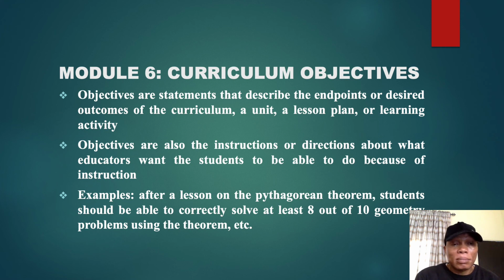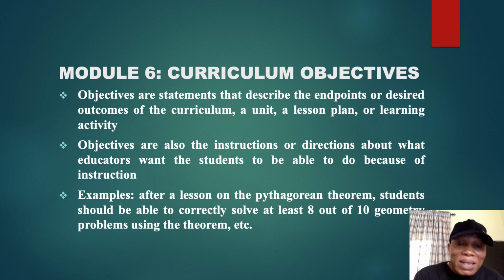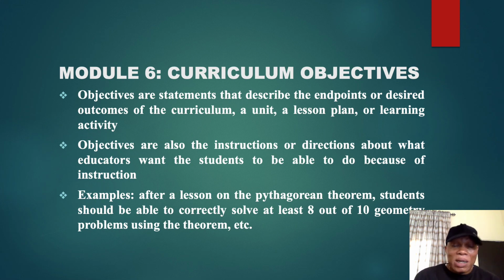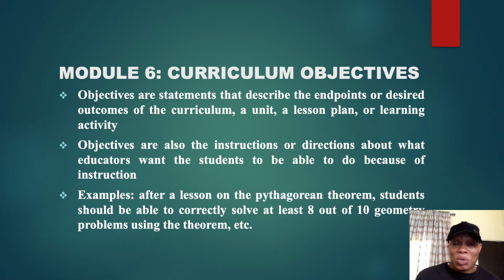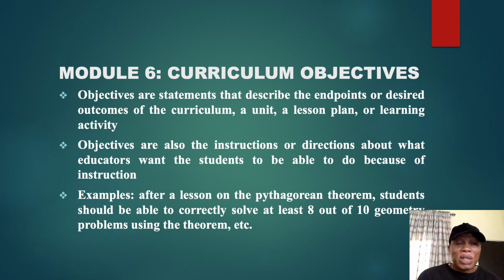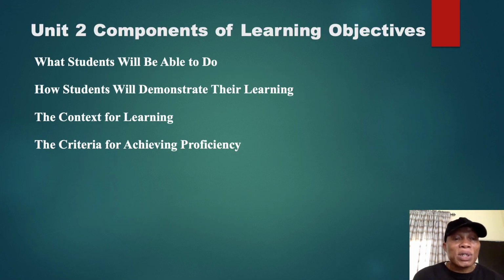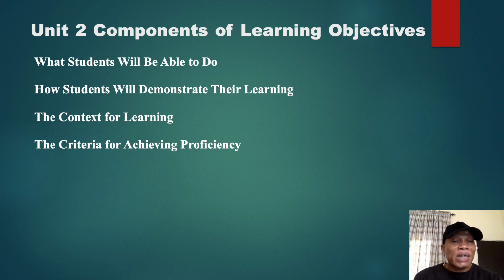MODULE 6: Curriculum Objectives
THIS LESSON TALKS ABOUT CURRICULUM OBJECTIVES.